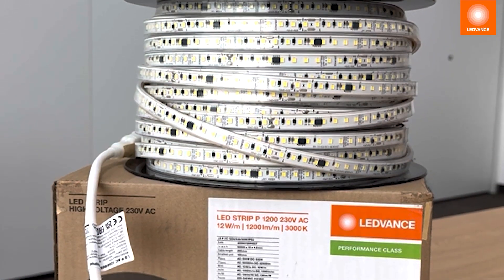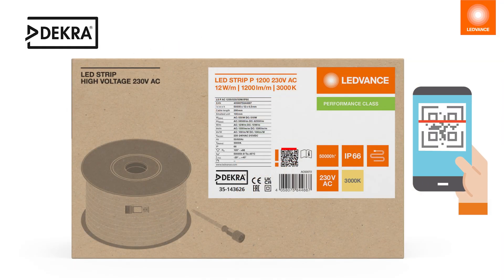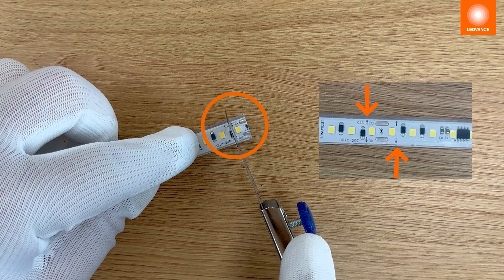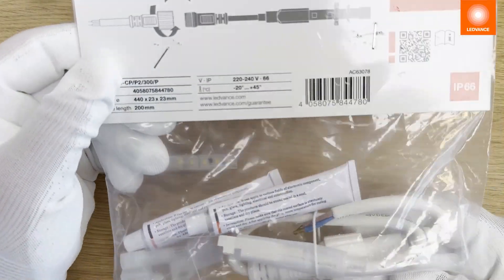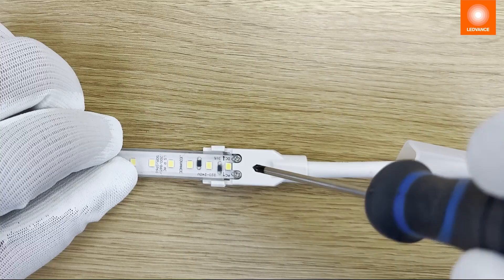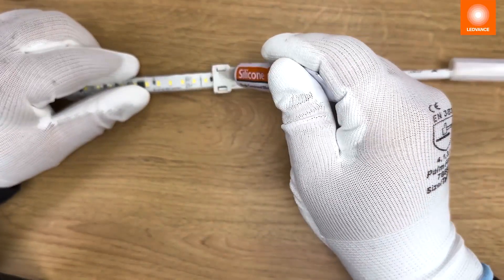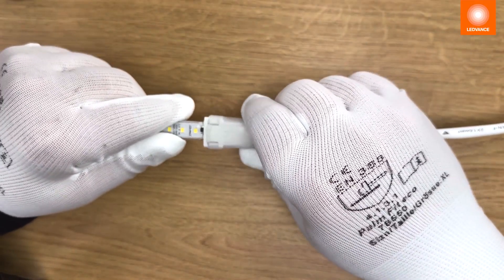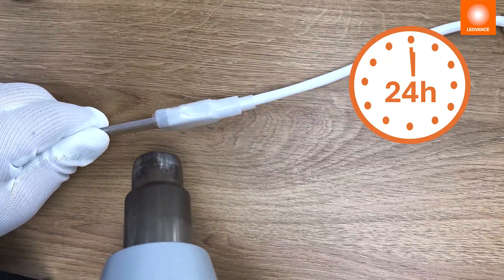LED STRIP 230 V: BRIGHT, SAFE, AND VERSATILE | Lighting Made Easy | How to Cut and Connect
LEDVANCE LED STRIP 230V with reliable indoor and outdoor performance, compact design and DEKRA certified safe cutting.

00:00 Intro
01:00 Unboxing
01:16 Cutting the strip
01:38 Connect the strip to power connector
02:50 Mount the end cap